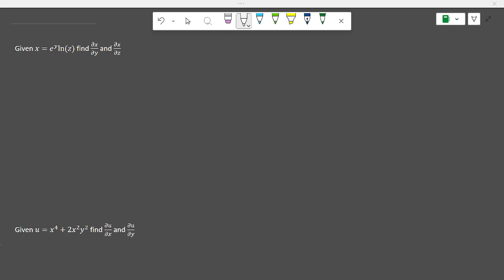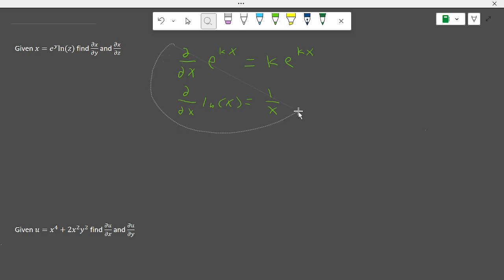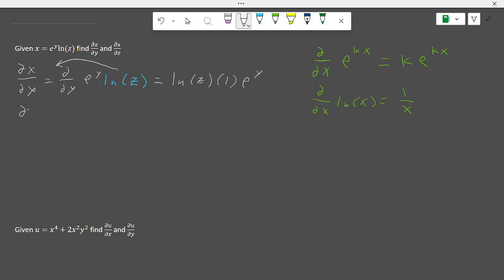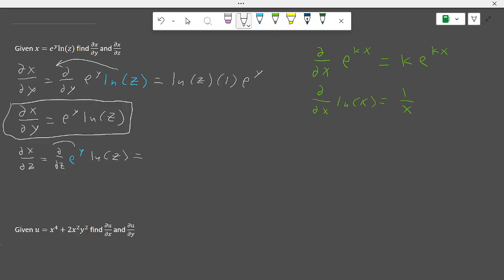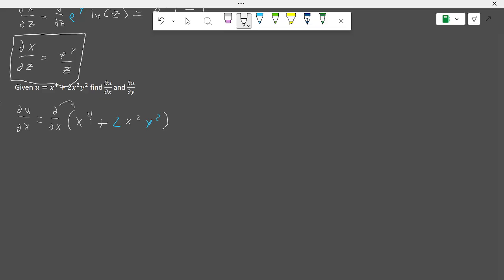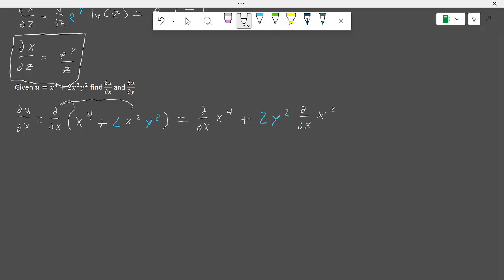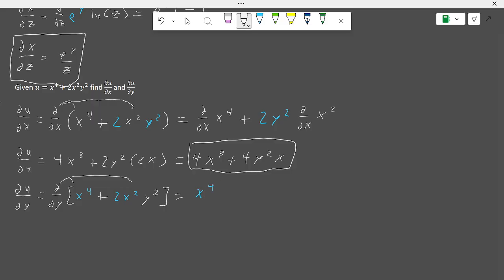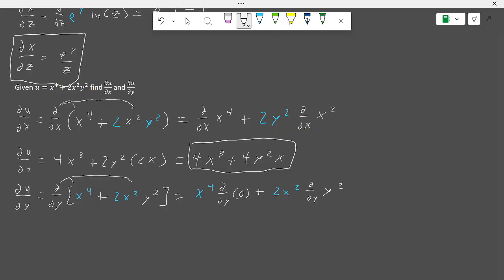Partial Derivatives - Natural log, e, and Addition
Working through more example problems from the Calculus with Multiple Variables Essential Skills Workbook by Chris McMullen, Ph.D. I go over examples involving partial derivatives, natural logs, e, and addition.